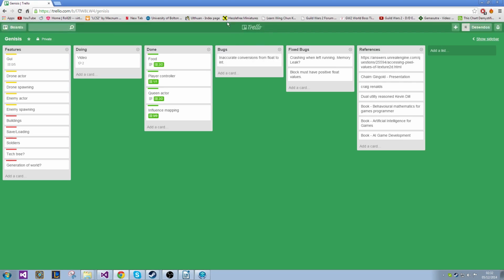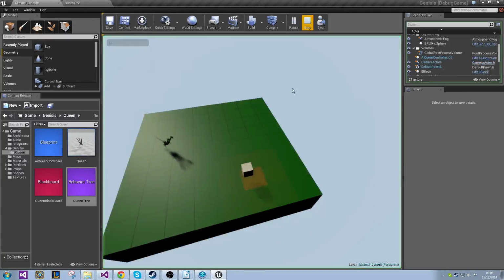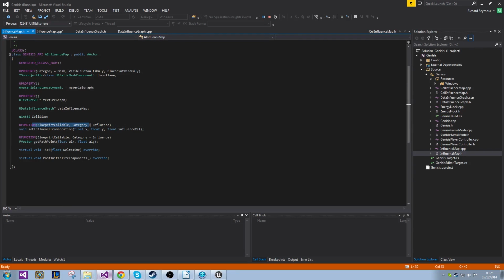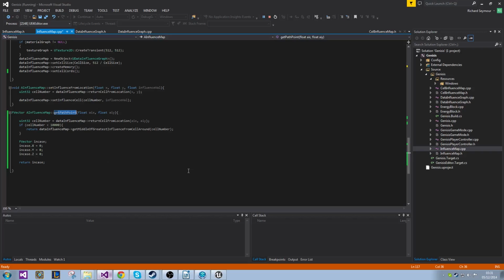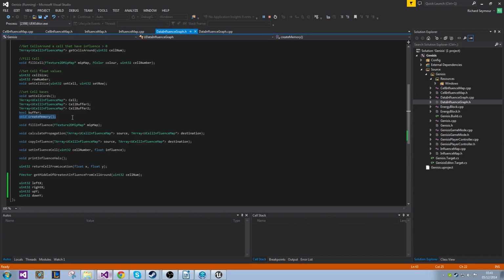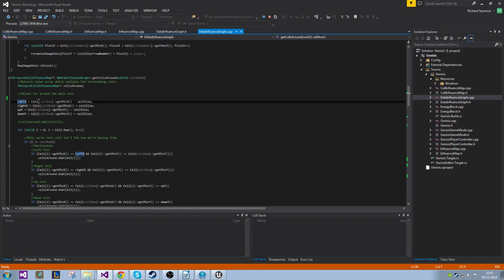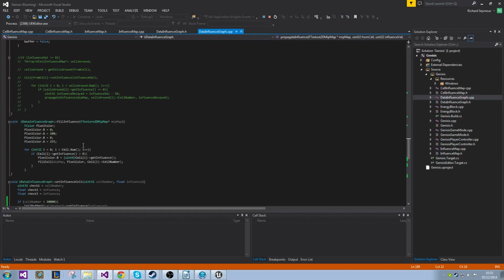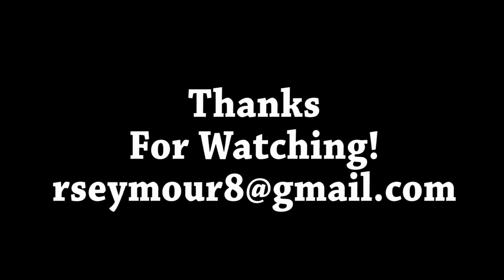Genisis: Unreal 4 Prototype (Influence Maps)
Sorry about audio the audio problems.

Game demonstration starts 7:18
Code Starts 11:08

I've added in skip points depending on what your trying to get from the video. Someone looking for a quick tutorial can look into how I've implemented this and do it themselves.

In this video I talk about the game prototype I am creating. The core features of an influence map researched here: